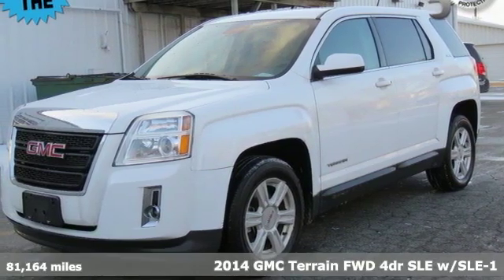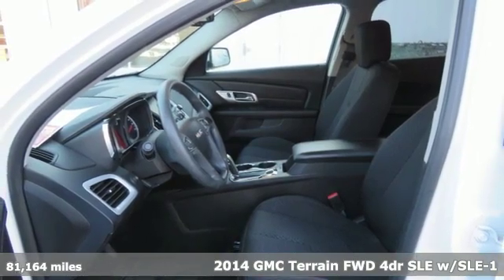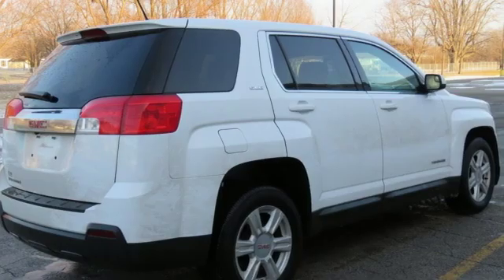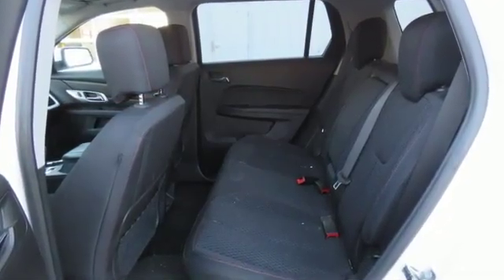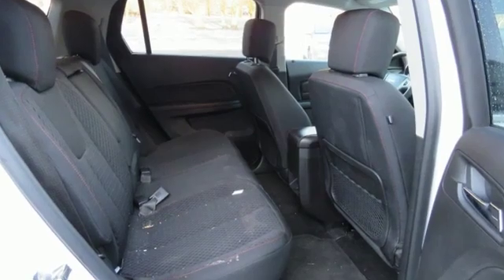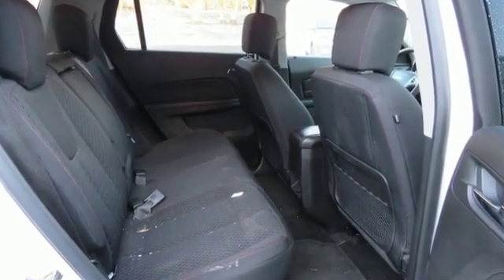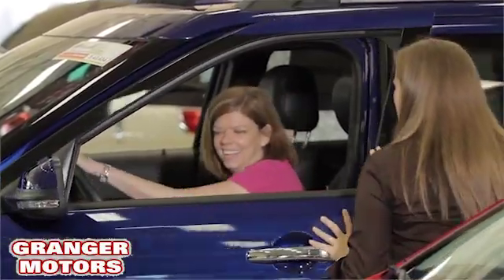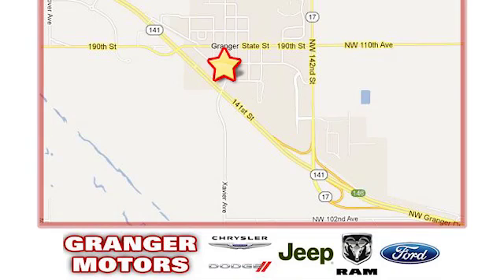2014 GMC Terrain Granger IA Des Moines, IA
Year: 2014
Make: GMC
Model: Terrain
Trim: SLE
Engine: 2.4 L 4cyl
Transmission: Automatic
Color: Summit White
Interior: Jet Black Cloth
Mileage: 81164
Stock #: 184273A
VIN: 2GKALMEK6E6371910
ul listrongspan style=""font-size:16px;""ONE OWNER LOCAL TRADE IN/span/strong/li listrongspan style=""font-size:16px;""TERRAIN SLE-1 PACKAGE/span/strong/li listrongspan style=""font-size:16px;""SIRIUSXM SATELLITE READY RADIO/span/strong/li listrongspan style=""font-size:16px;""AM/FM CD PLAYER/span/strong/li listrongspan style=""font-size:16px;""COLOR TOUCHSCREEN/span/strong/li listrongspan style=""font-size:16px;""MP3 PLAYBACK/span/strong/li listrongspan style=""font-size:16px;""BLUETOOTH CONNECTIVITY/span/strong/li listrongspan style=""font-size:16px;""ALUMINUM ALLOY WHEELS/span/strong/li listrongspan style=""font-size:16px;""PRIVACY GLASS/span/strong/li listrongspan style=""font-size:16px;""POWER WINDOWS, DOOR LOCKS AND MIRRORS/span/strong/li listrongspan style=""font-size:16px;""KEYLESS ENTRY/span/strong/li listrongspan style=""font-size:16px;""BACKUP CAMERA/span/strong/li listrongspan style=""font-size:16px;""CLEAN AUTO CHECK WITH NO ACCIDENTS REPORTED./span/strong/li /ul divThis vehicle does not qualify for our Exclusive Lifetime Powertrain Coverage because of mileage restrictions! We are located 10 minutes NW of Des Moines at 1708 Sycamore St, Granger, IA, 50109. Again vehicle is sold as is with no warranty/div

Address:
1708 Sycamore Street